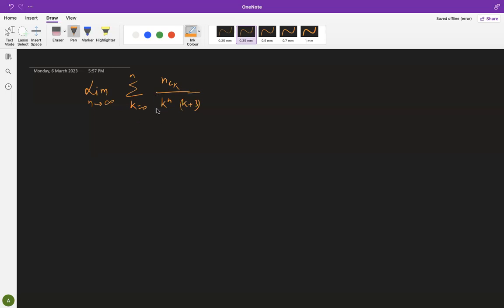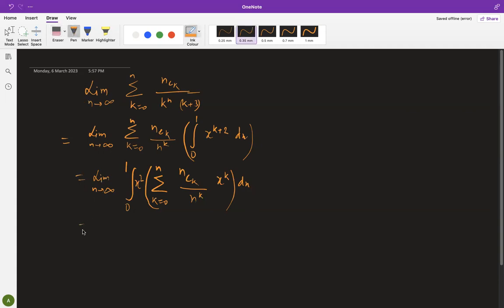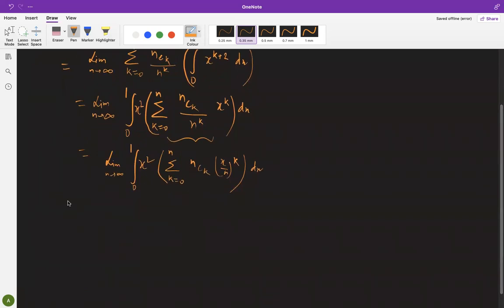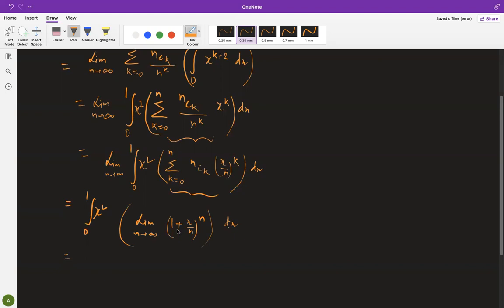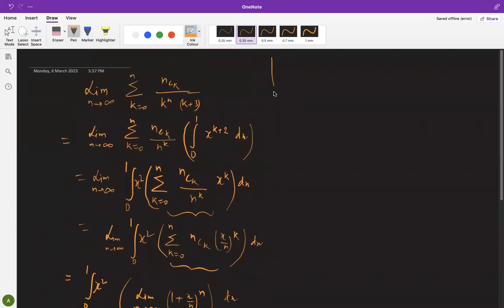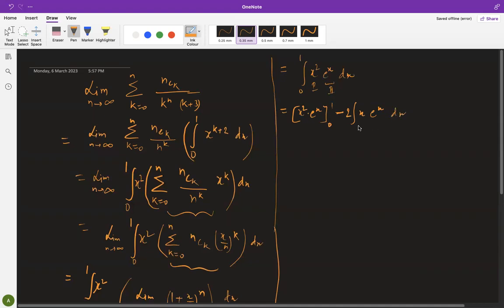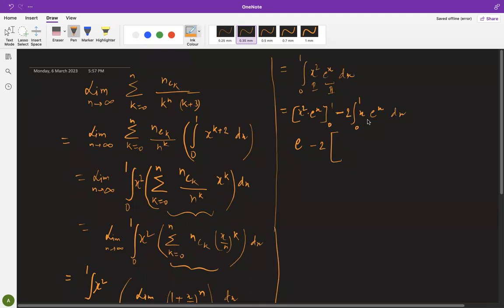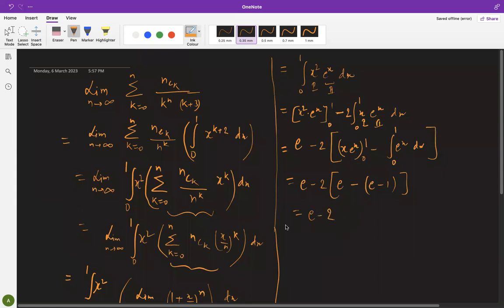Question involving the topics Integration, limits and Binomial Theorem